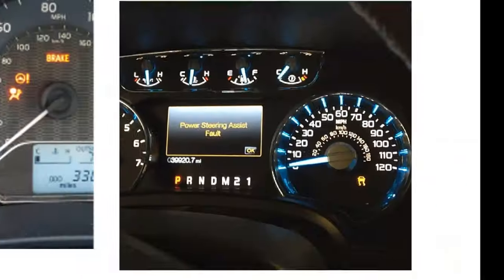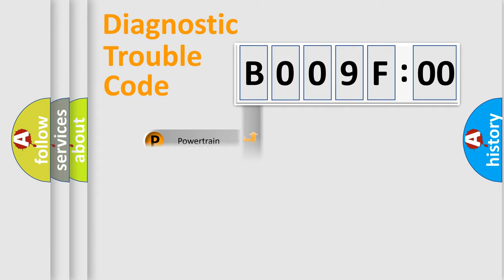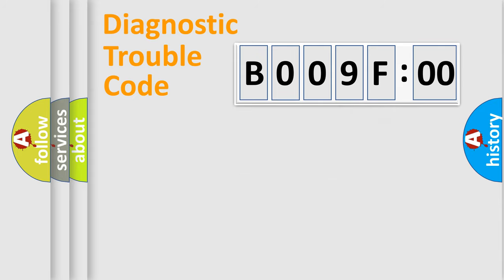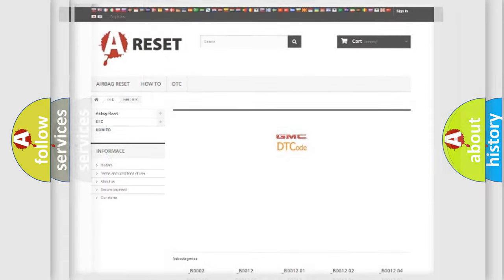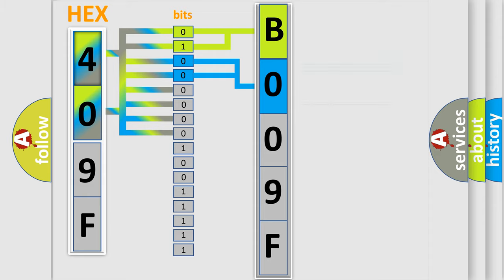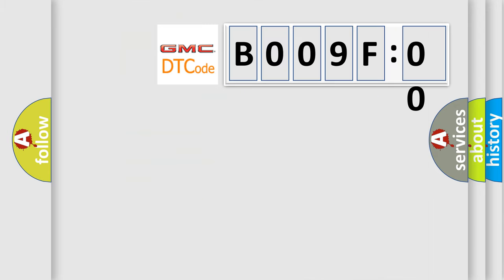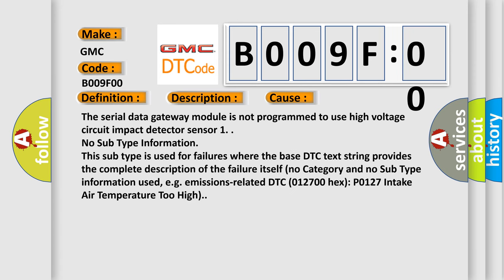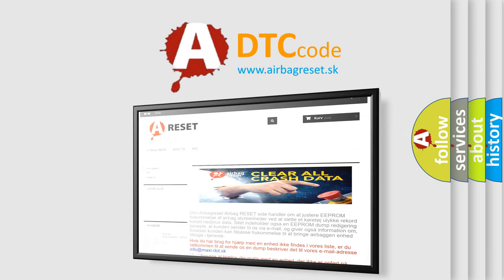DTC GMC B009F-00 Short Explanation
Contents:
0:21 Basic DTC analysis according to OBD2 protocol standard.
1:48 Insight into programming
2:58 A diagnostically understandable description of the Diagnostic Trouble Code
3:05 Basic error definition

Make:
GMC
Code:
B009F 00
Definition:
High Voltage Crash Impact Detection Sensor 1 No Additional Information
Description:
Cause:
The serial data gateway module is not programmed to use high voltage circuit impact detector sensor 1.